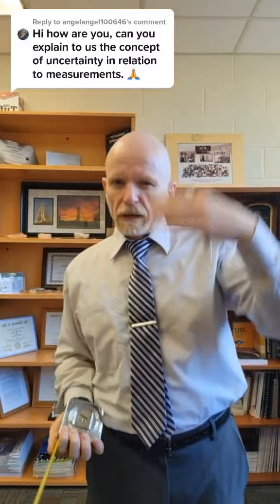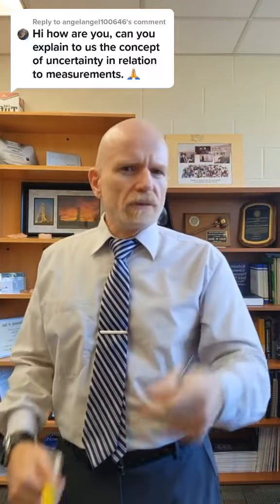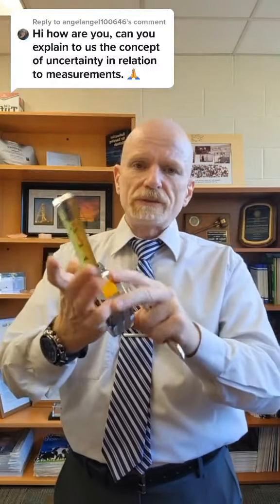A measurement without uncertainty is like a measurement without uit's. it's just a number